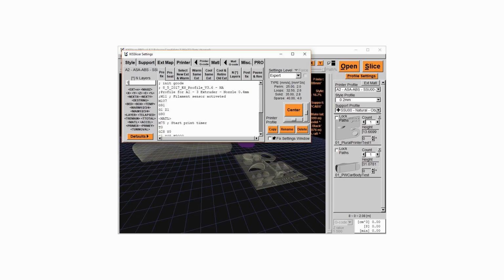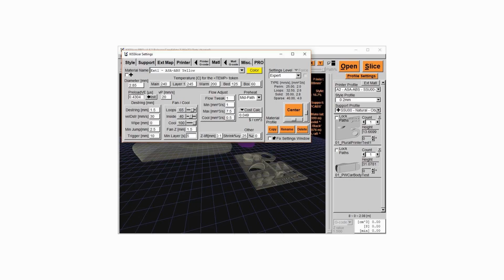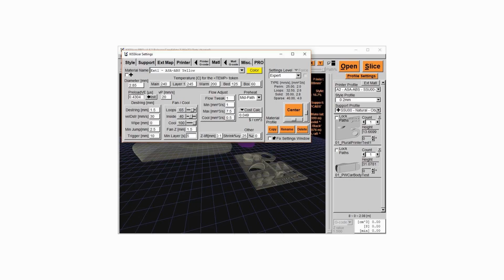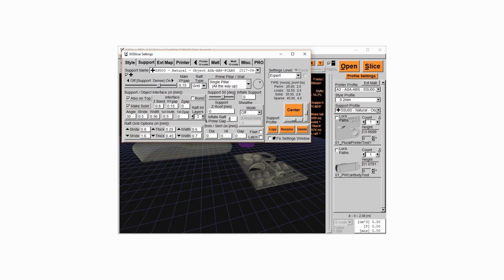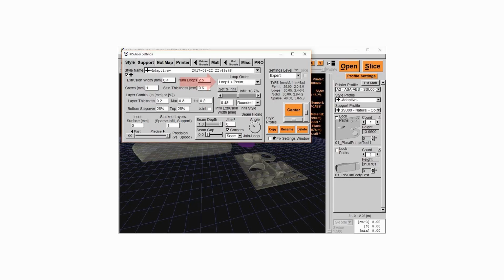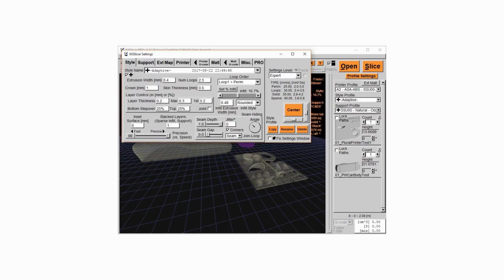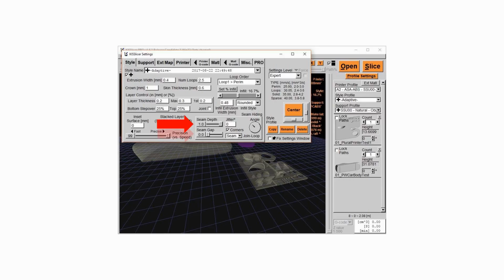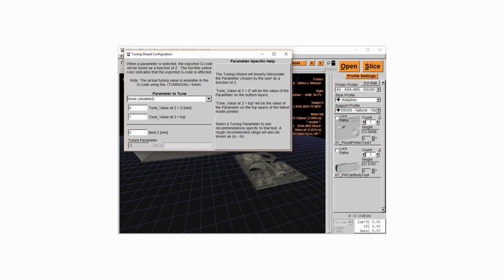introtoKisslicerADVANCED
Public Test for Plural